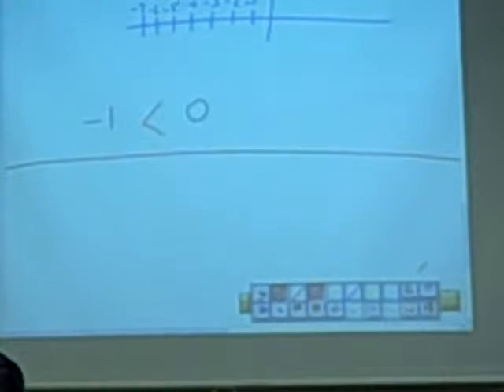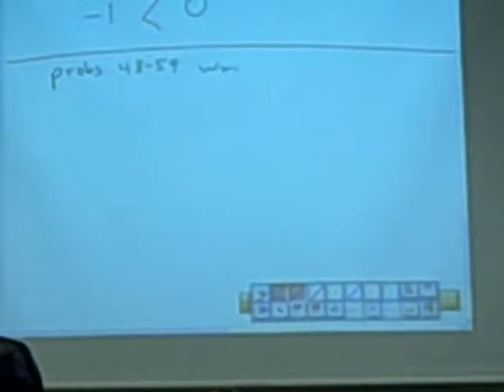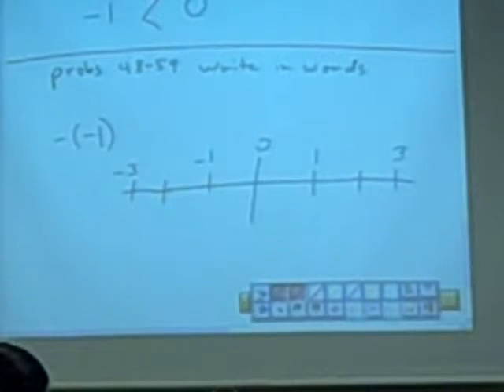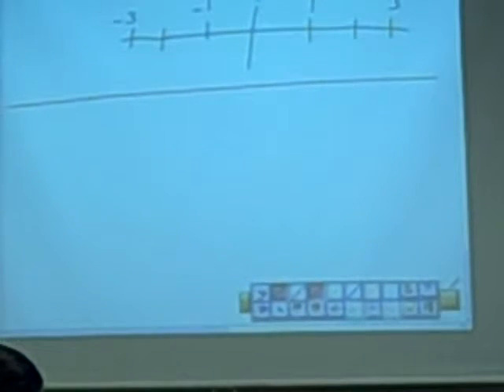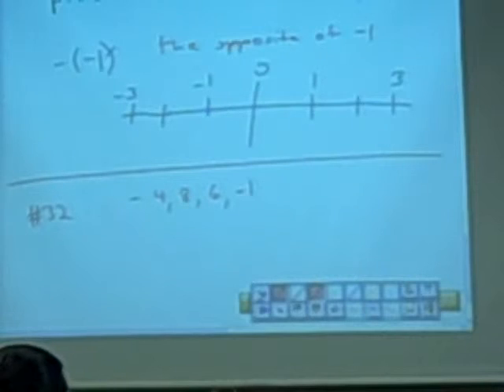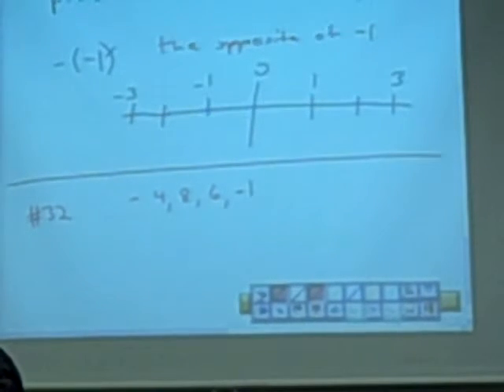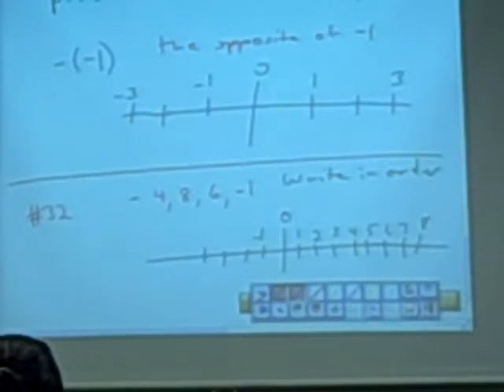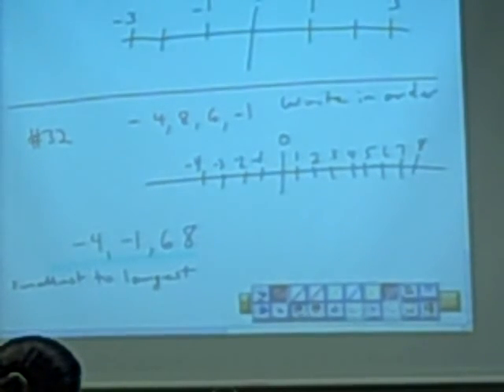Intergers, Opposits, Nuber Line, Translating Word Problems w/ Intergers Part III 060 u6L1c.avi